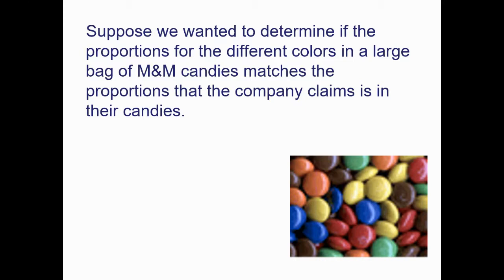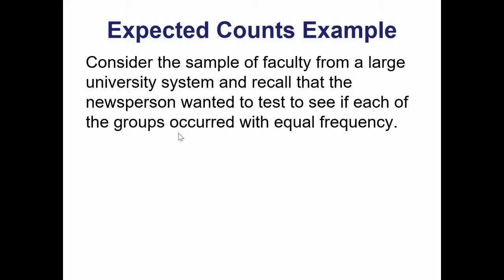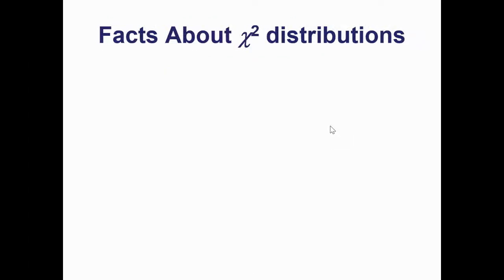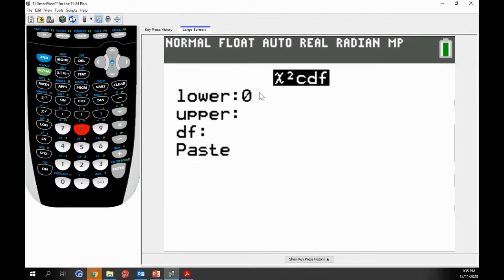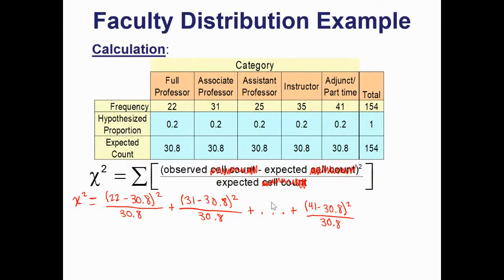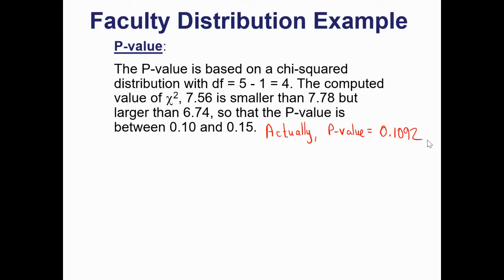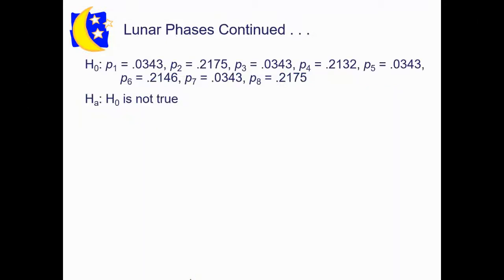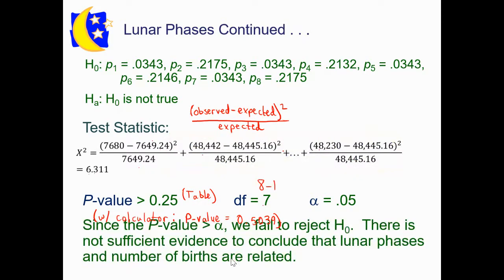Sect. 12.1 Lecture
In today's lecture, we looked at the Chi-Squared test for univariate, categorical data.